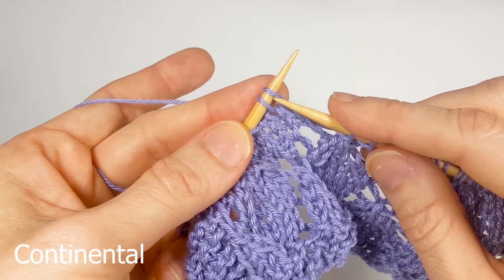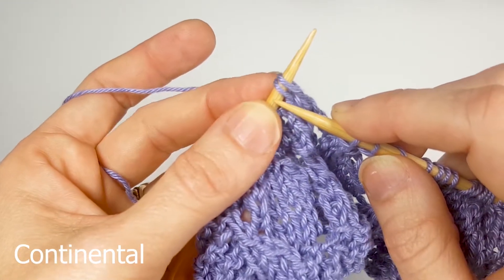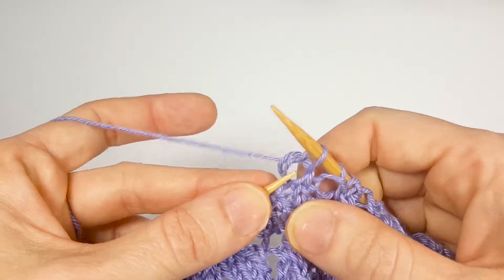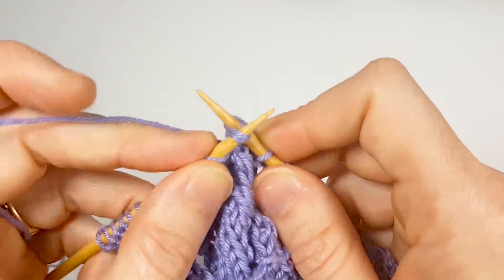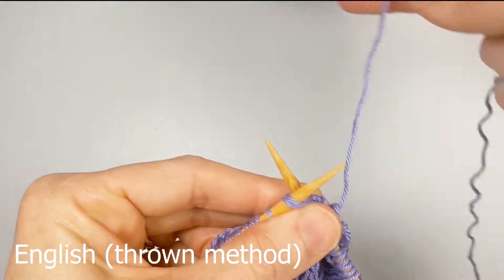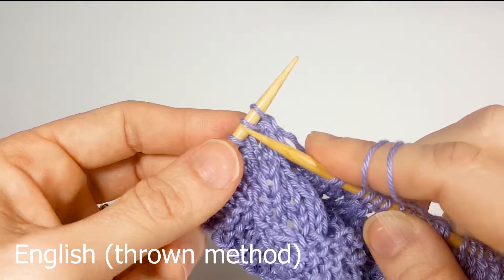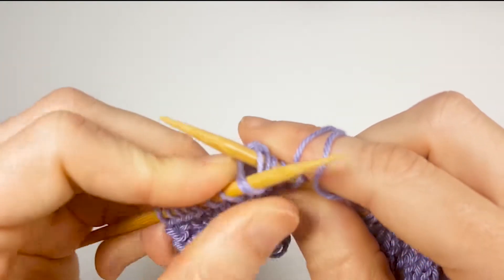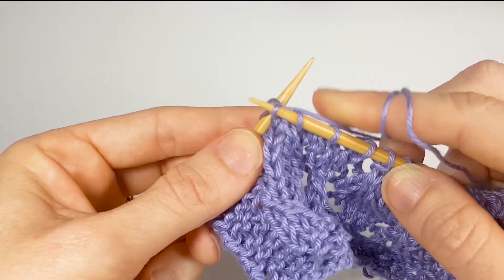How to Knit two together ( k2tog ) Continental and English styles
In order to create different shapes in your knitting, you will need to decrease the number of stitches on your needle.
The knit two together ( k2tog ) is the most common way to do that!